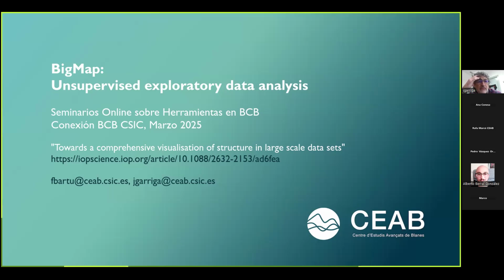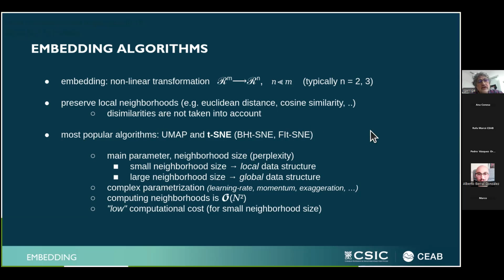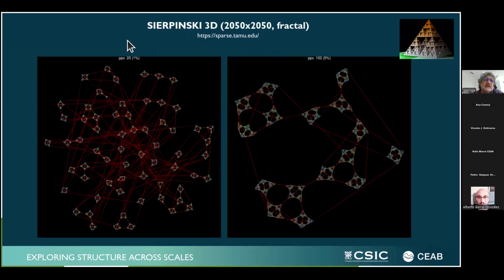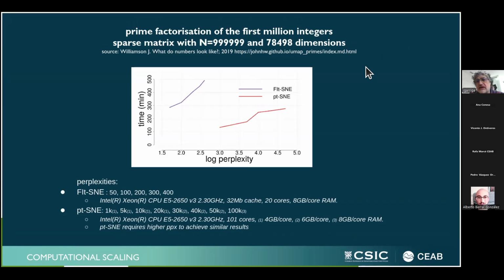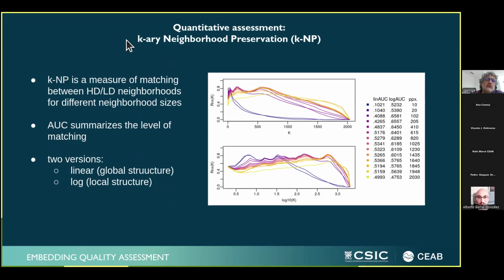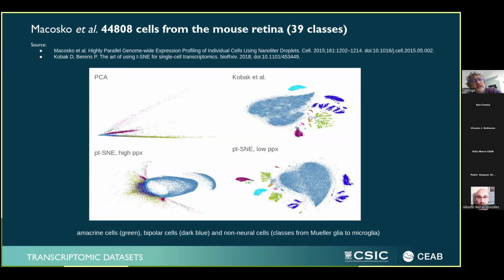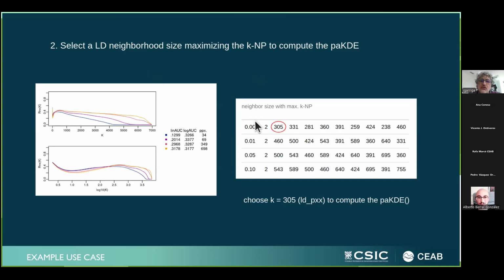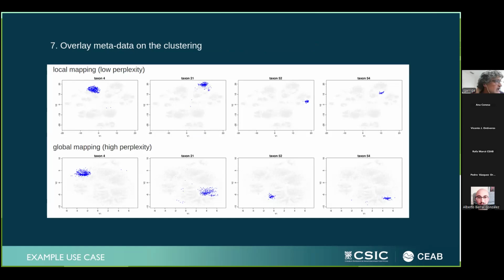Joan Garriga presents the BigMap tool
Joan Garriga (CEAB, CSIC) presents his tool BigMap. This tool is an R package designed for the visualization, clustering, and analysis of large-scale structured datasets.